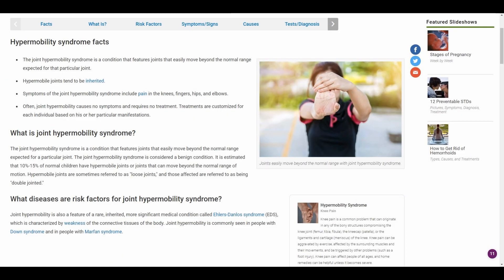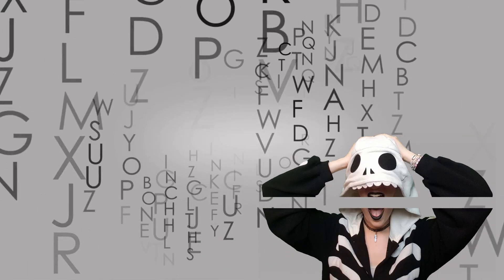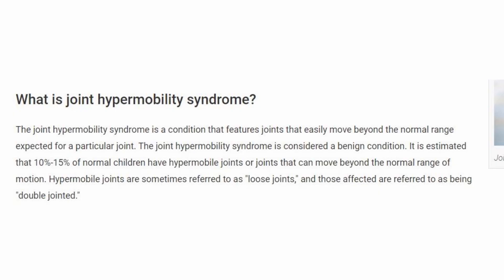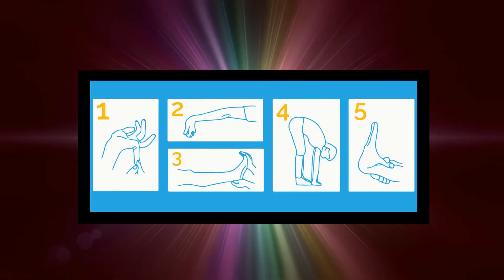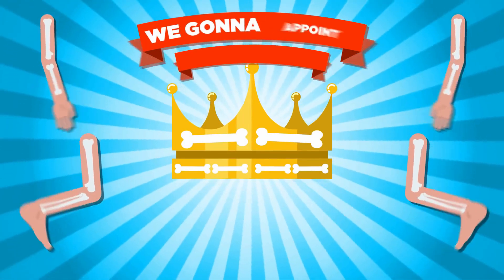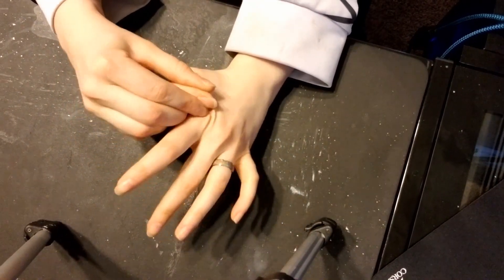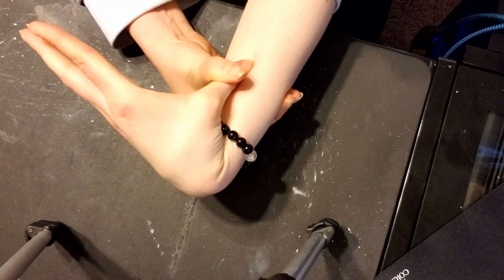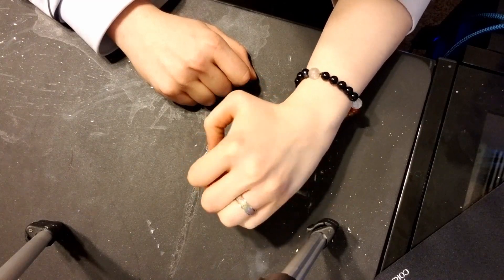Are You Double Jointed? | The Test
I haz weird wonky hands, time to show them off.

To ensure we have a positive environment & loving community.